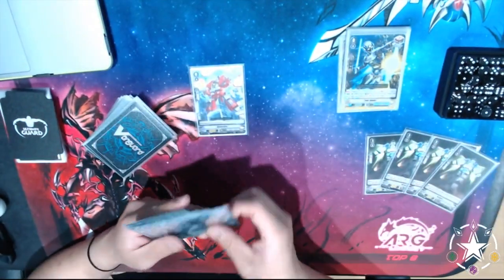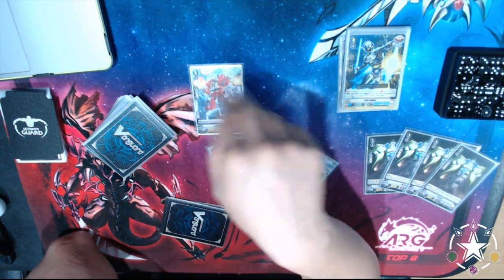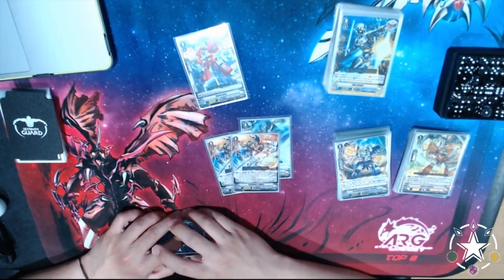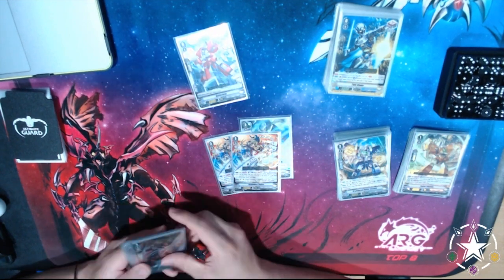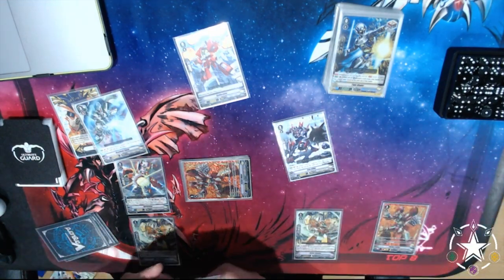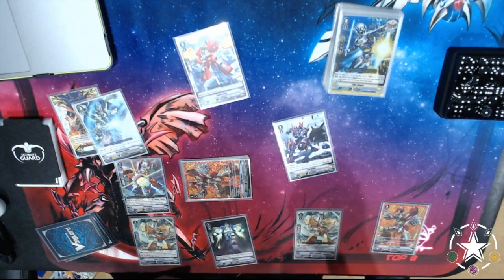Cardfight Vanguard V: Perect Raizer Deck Profile (Post VG-V-BT01)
This is a deck profile for Perfect Raizer Deck (Post VG-V-BT01).